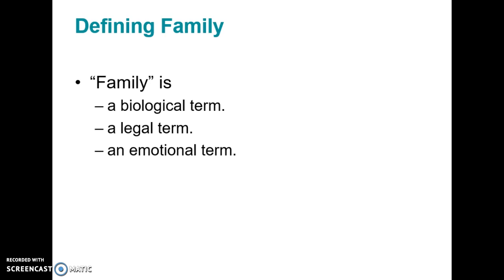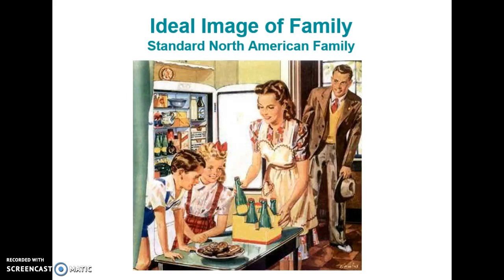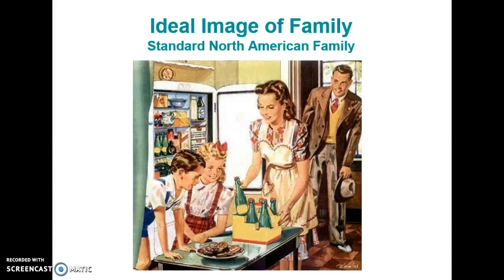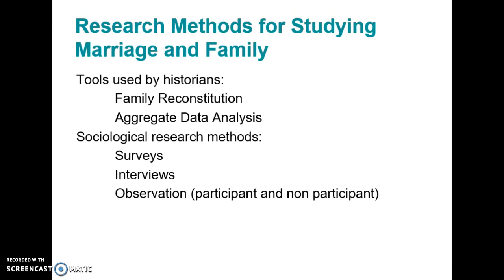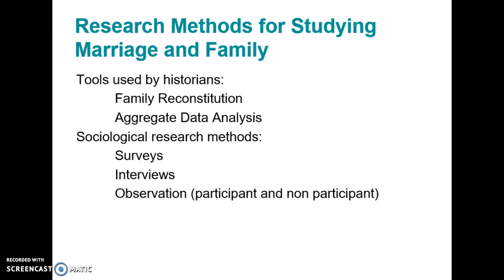SOC 105 "Research Methods"